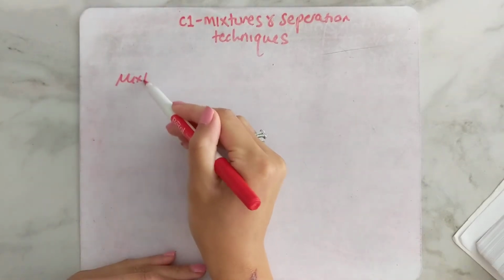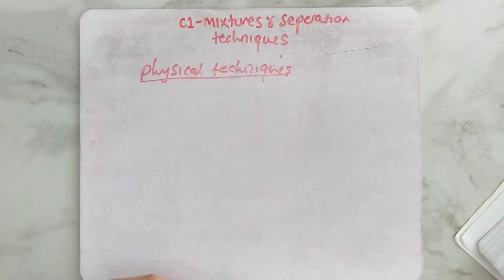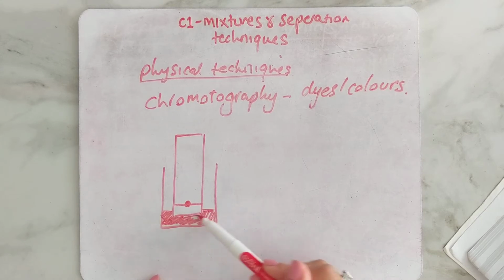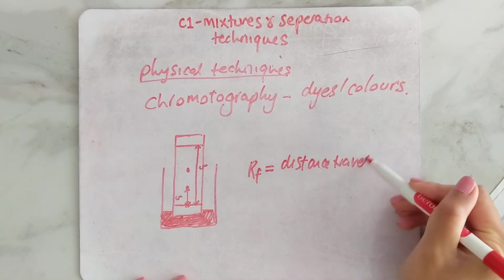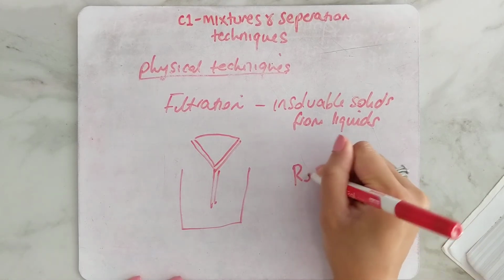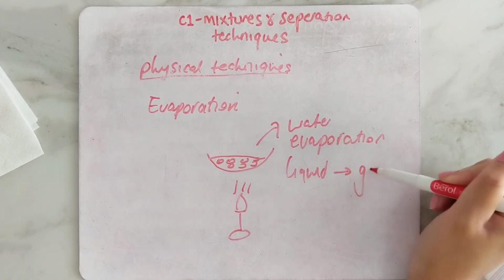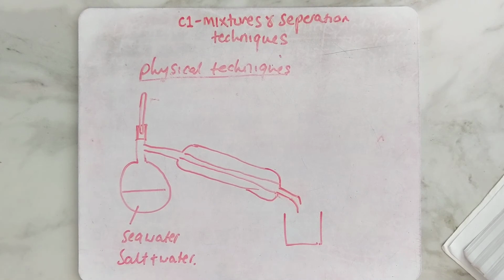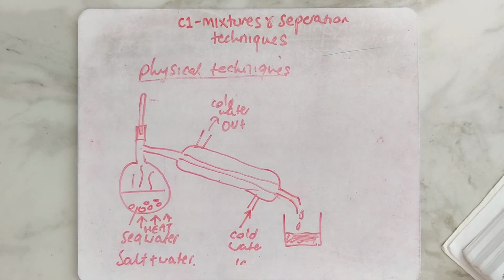C1- Super simple MIXTURES & SEPARATION TECHNIQUES video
This video includes:
-mixture definition
-chromotography practical description
- how to work out RF value
-filtration practical description
-distillation practical description
-physical technique explanation